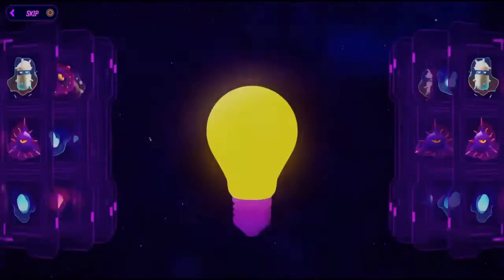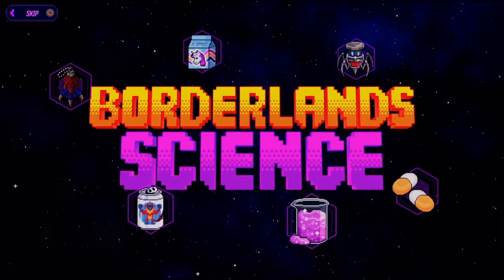Big Bang Theory Meets Borderlands 3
An intro to Borderlands science courtesy of Mayim Bialik.